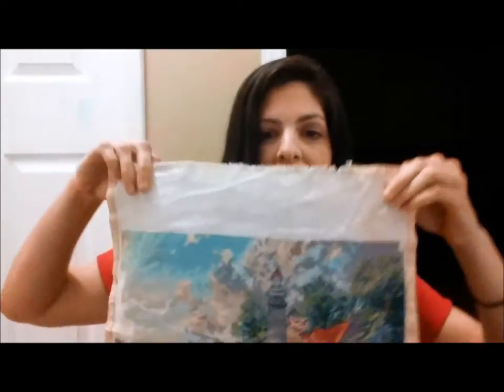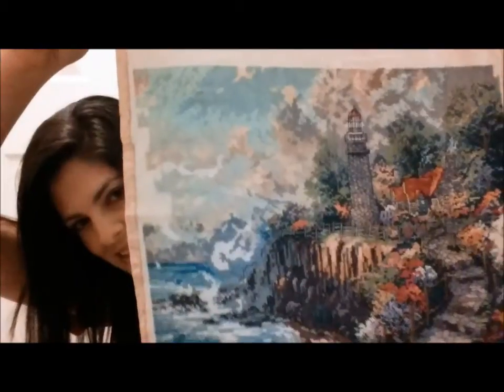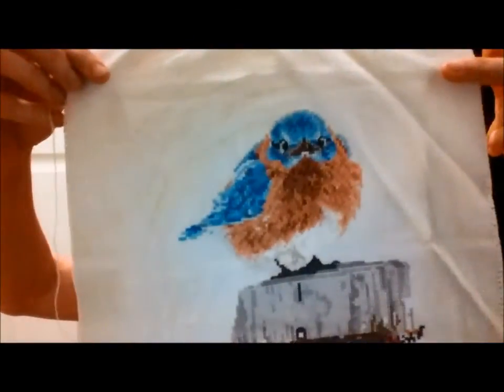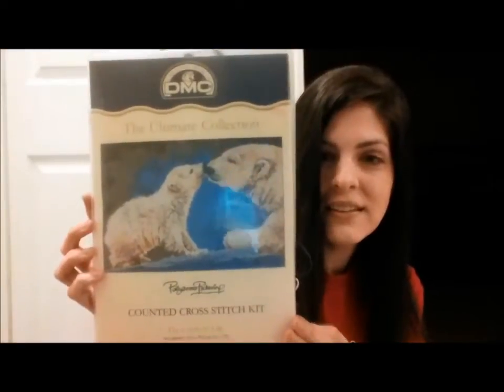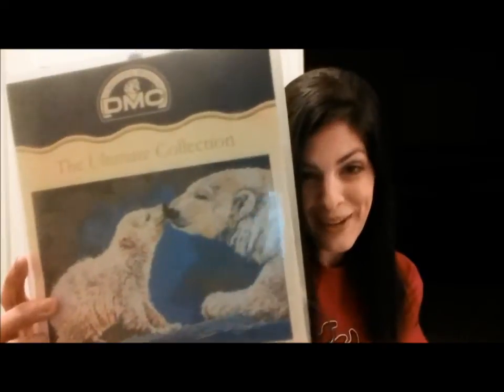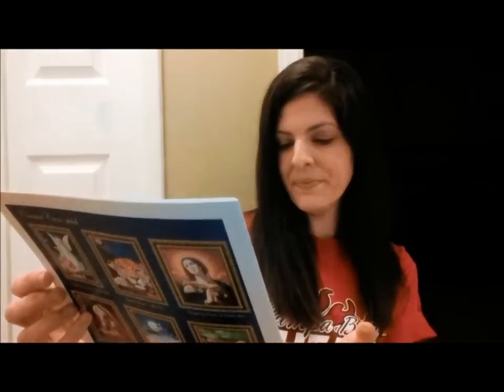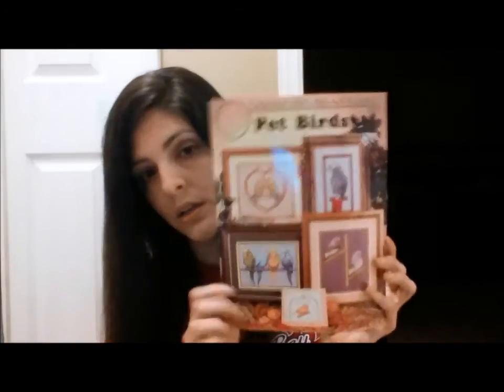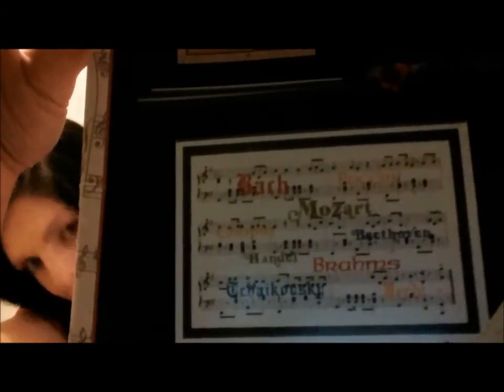Cross Stitch #3 - April Update, Stash Rambling, etc. - Flosstube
Of course the glare is coming from my Kindle, silly!! I couldn't figure that out at the time duh lol!